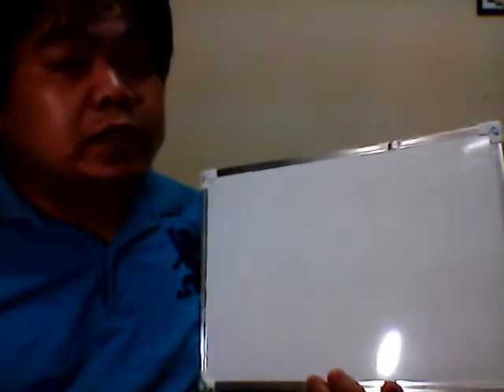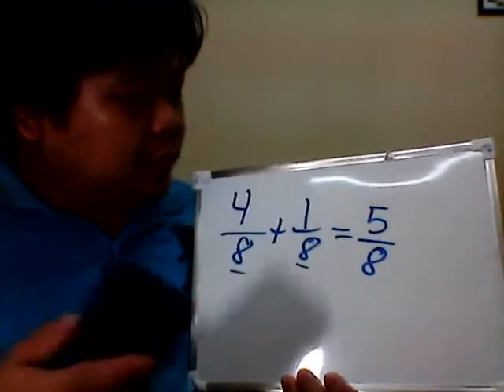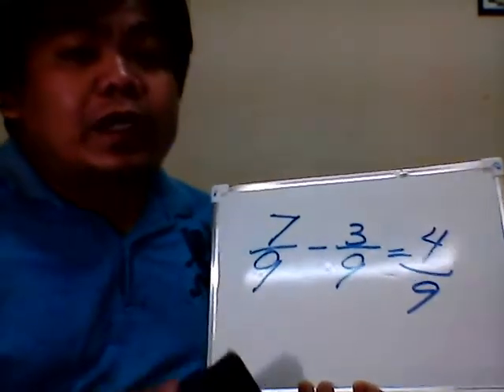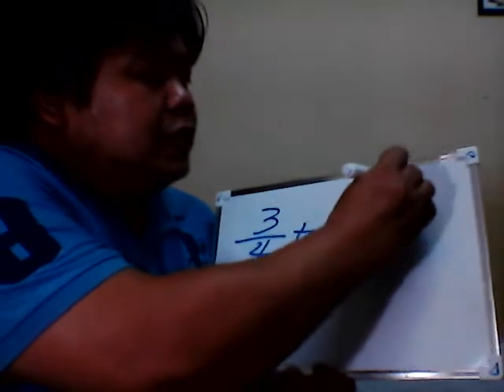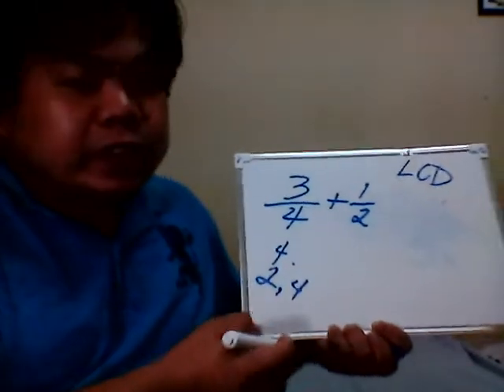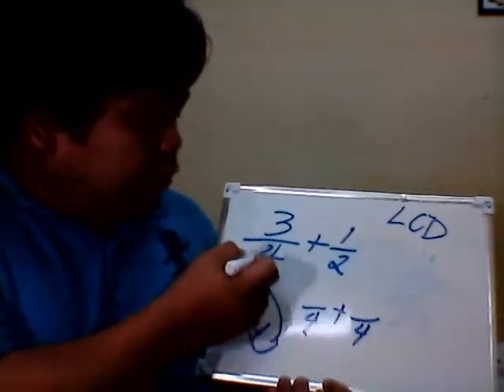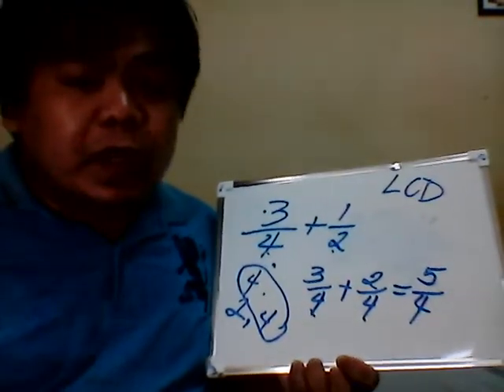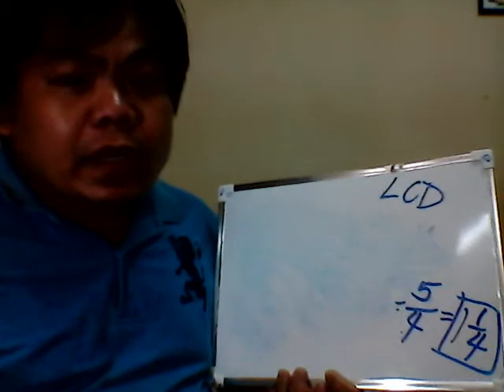Lesson 1 Adding and Subtracting Fractions